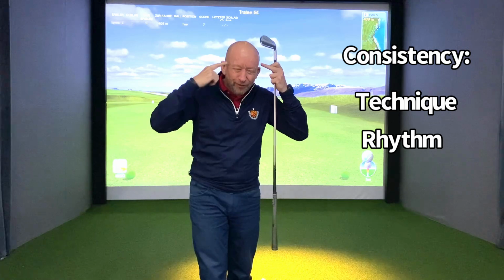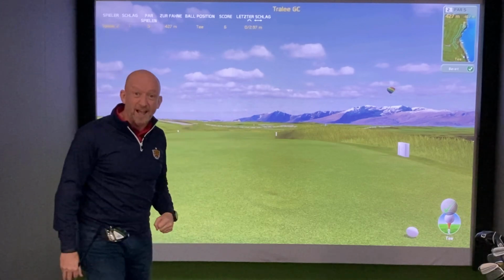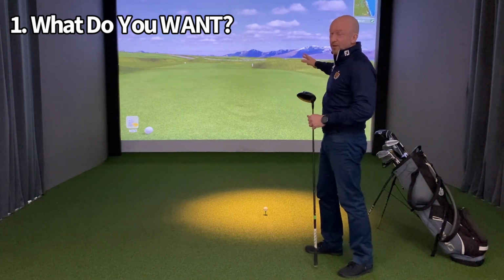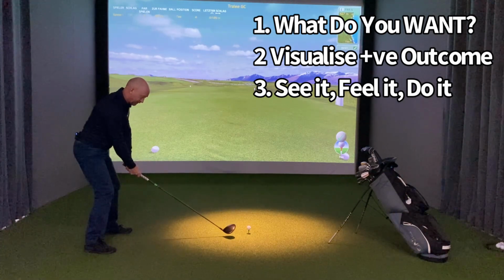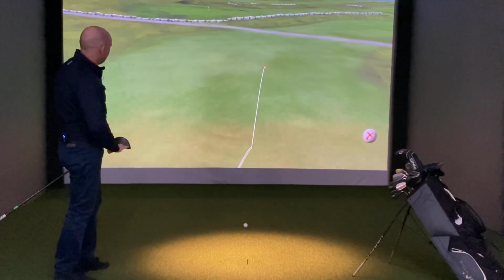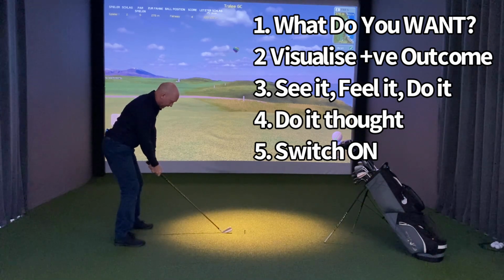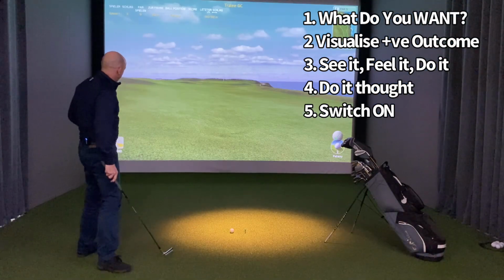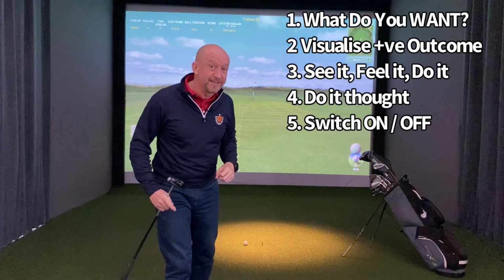How to get consistent at golf - 5 Steps to mental mastery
#6 and last in the series "THINK! and get better at golf". Andrew explains how to elevate your golf game with these 5 essential steps to master your mental approach on the course - golf psychology that will transform your golf swing and overall performance.

Mastering this routine will help you maintain focus, handle pressure, enhance your mental resilience and ENJOY your game more on the golf course.

Whether you're a seasoned golfer or a beginner, these strategies will empower you to excel in every aspect of your game. Don't just play golf, conquer it mentally!

Transform your golf mental game today and start playing your best golf ever!